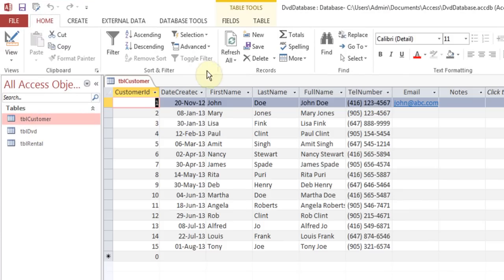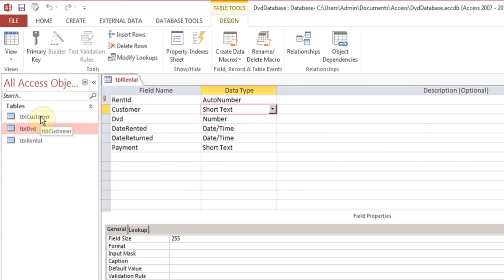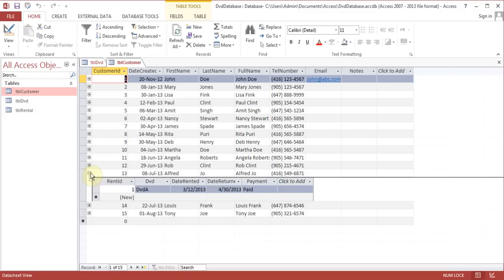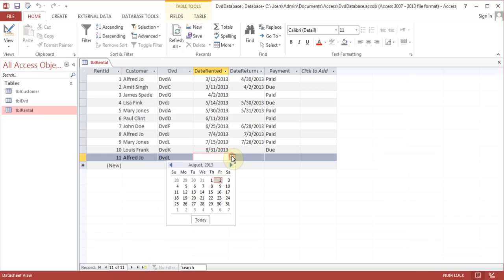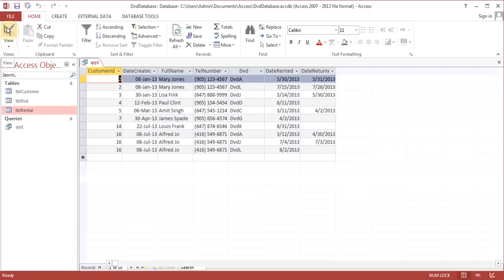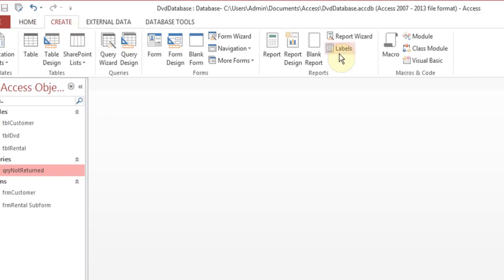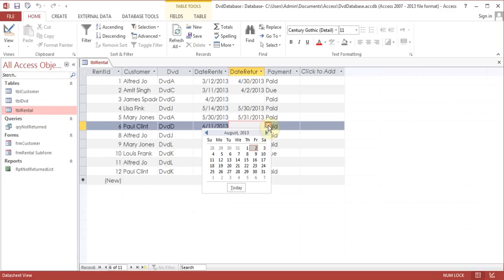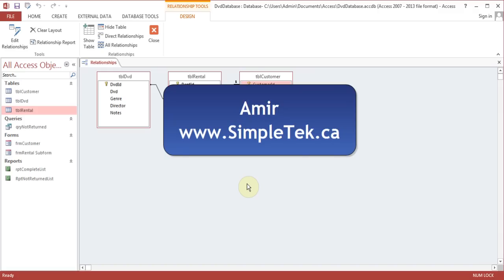Microsoft Access 2013/2016 pt 4 (Table Relationship)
In this tutorial learn about table relationship , turning on Referential Integrity and allowing update and deletes to take place between tables. Create Query, Form and Report using Fields from 2 tables.